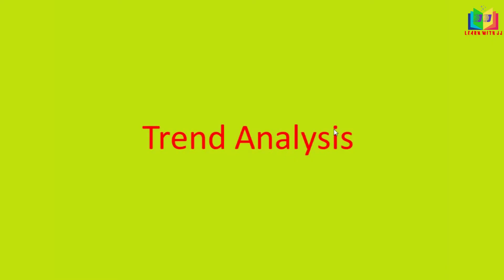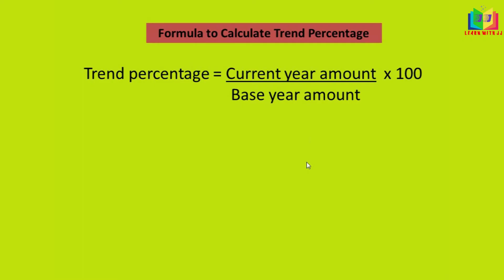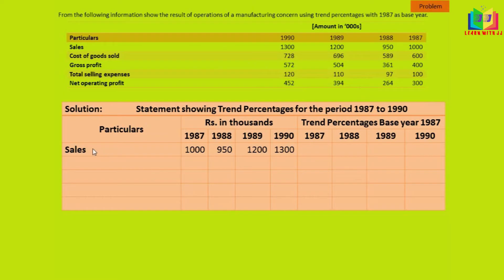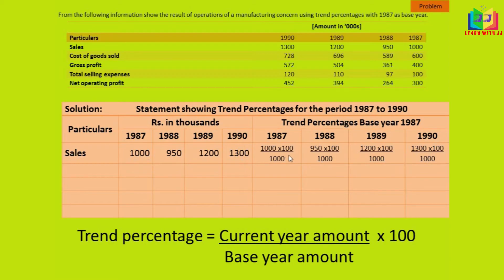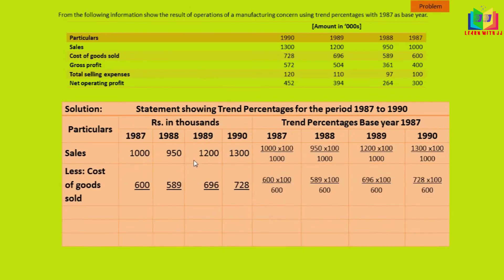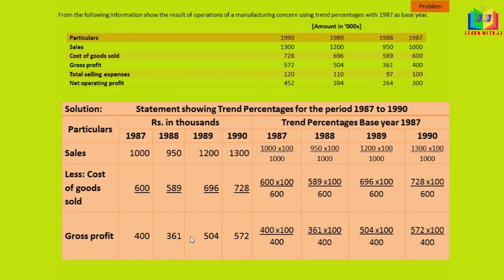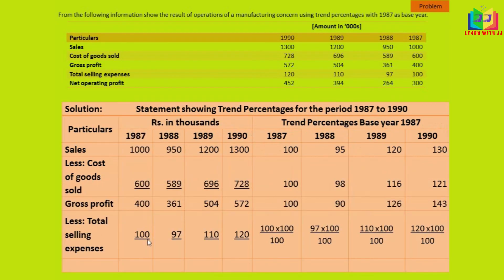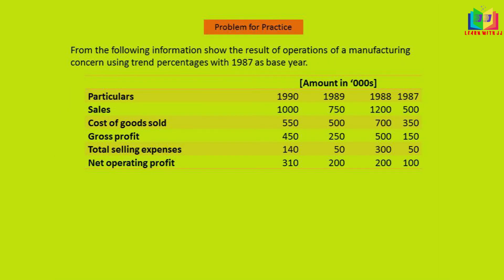Trend Percentage Analysis | Financial statement analysis | Problem with solution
This is the video about calculation of trend percentages. In this video we will see the meaning of trend analysis and formula for calculating trend percentage. I have solved a problem for your understanding in a simple manner. I have also gave you a problem for your practice.